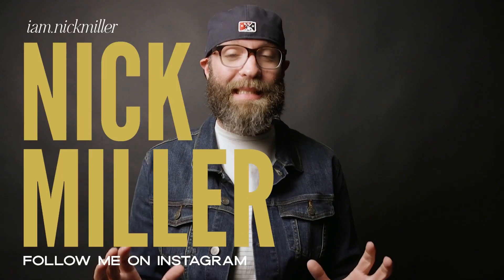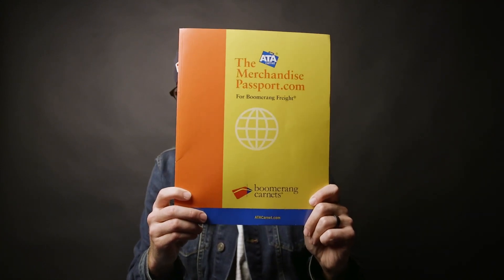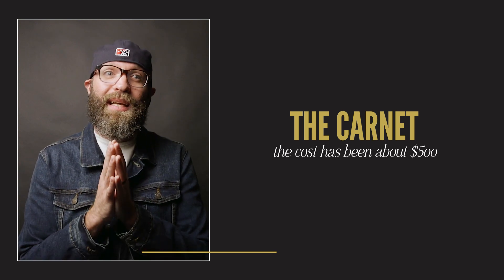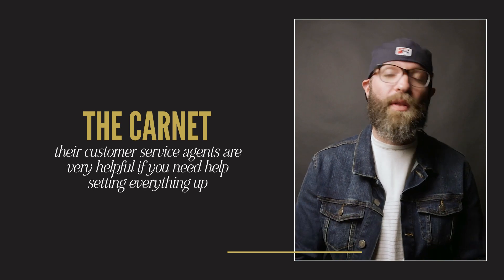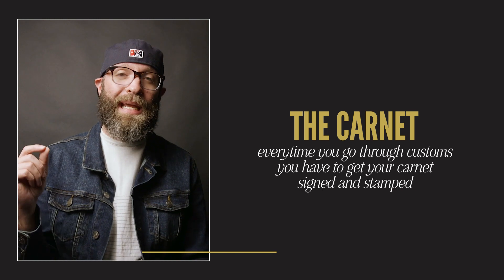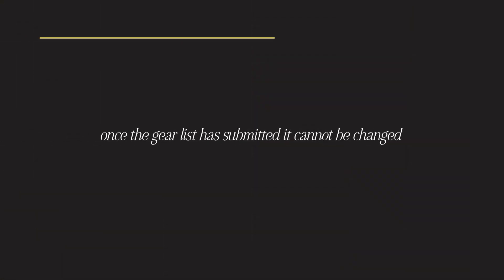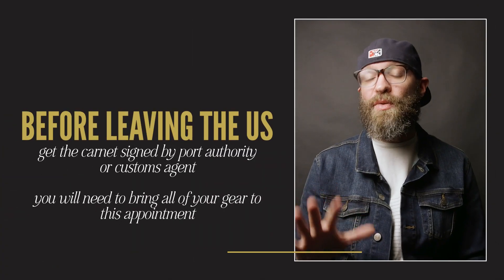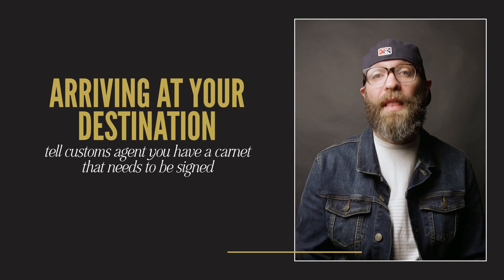Do This Before Leaving The Country For A Wedding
Wanting to get into filming international weddings? You might want to look into getting a Carnet before you leave. A carnet is basically a passport for your gear.

🎥💻 Get on the waitlist for our signature course, The Complete Wedding Videography Course by clicking

💻👰🏽‍♀️Check out Love Stories TV for the best place to upload your films and connect with couples!

✂🎞 Need Help with that backlog?? You definitely want to check out Wedditor

📽 Want to try out that new piece of gear before you buy? Be sure to check out our friends over at LensRentals for the best deals on renting cameras, lenses, drones, projectors, and more!

🕺Tired of delivering boring Dropbox links to your couples? WOW them with a custom gallery from WedFlow

🖋 Need a Contract? Use 'HTFW' at checkout to save 10%